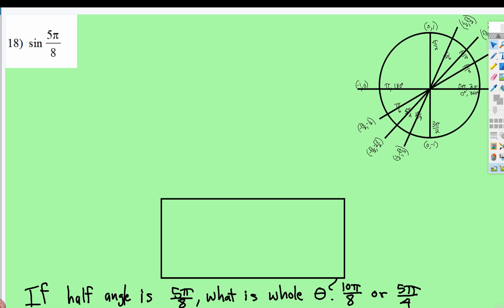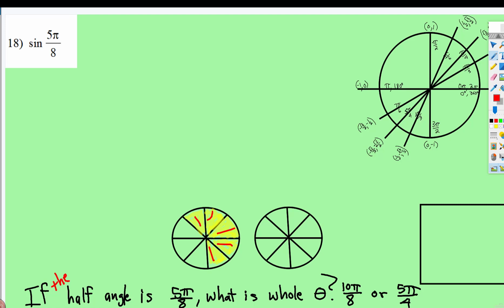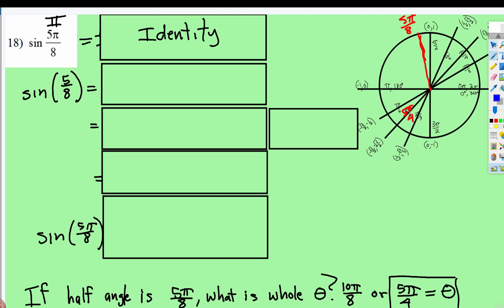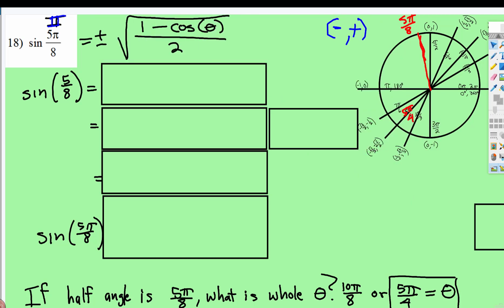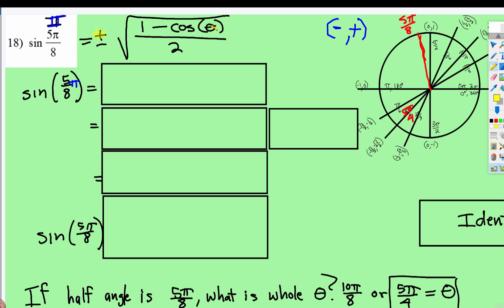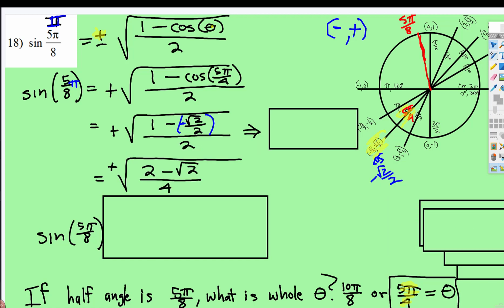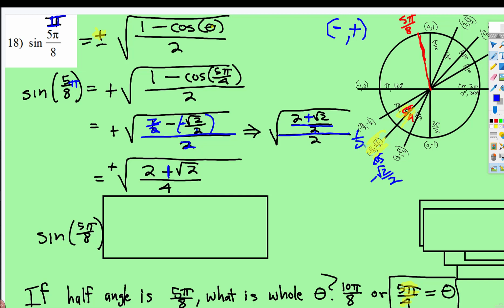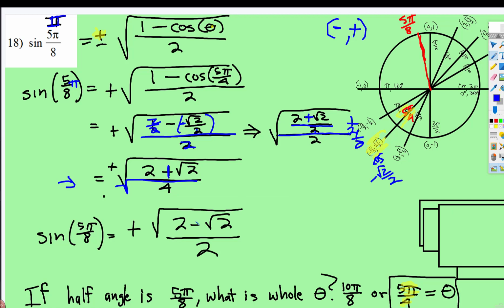Half Angle Identity Review - Sine